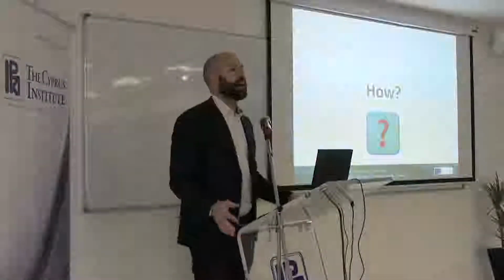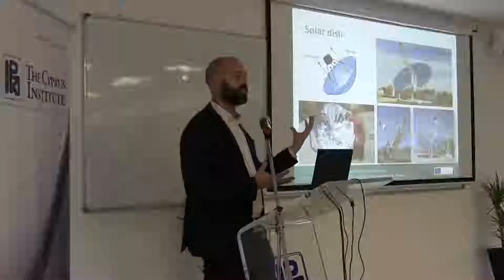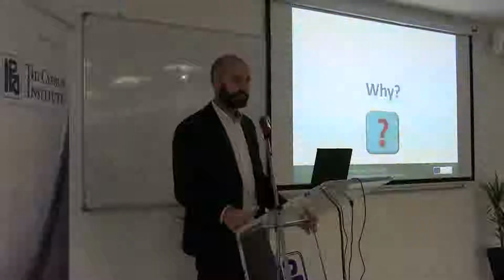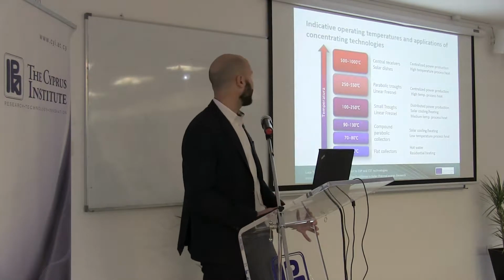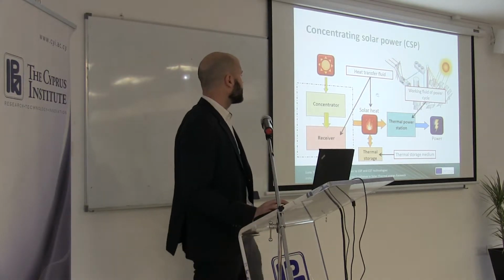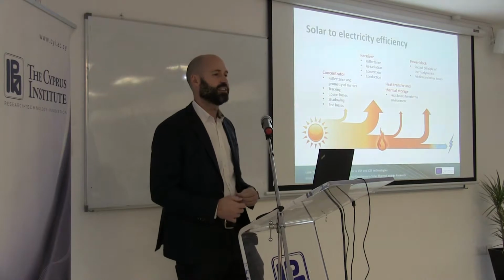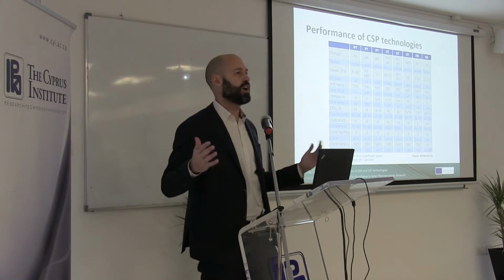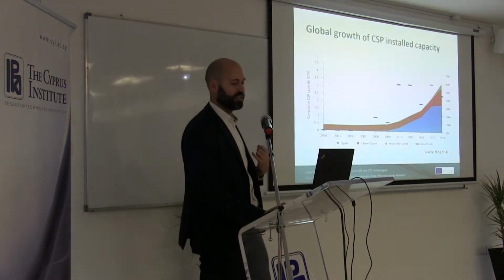Week 1, Day 1 - General Introduction to CSP and CST Technologies by Luca Turchetti - ENEA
General Introduction to CSP and CST Technologies by Luca Turchetti (ENEA) - Week 1, Day 1.